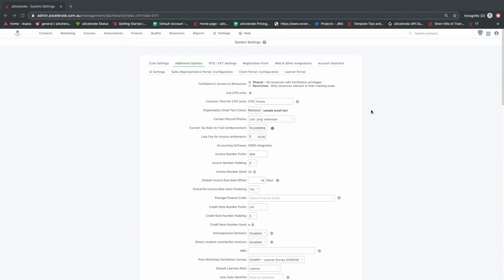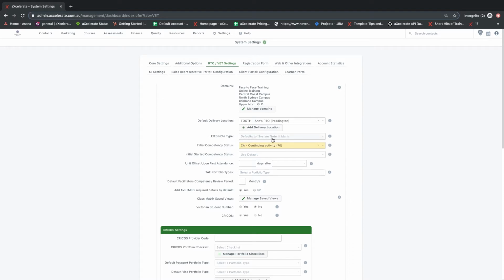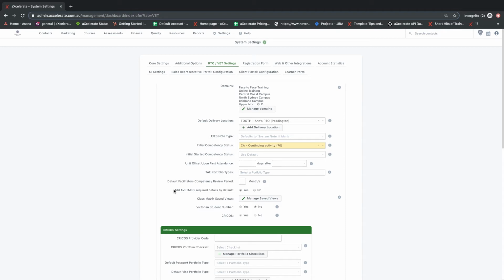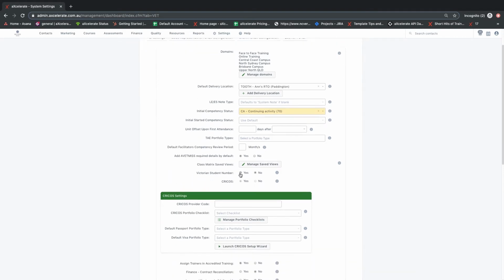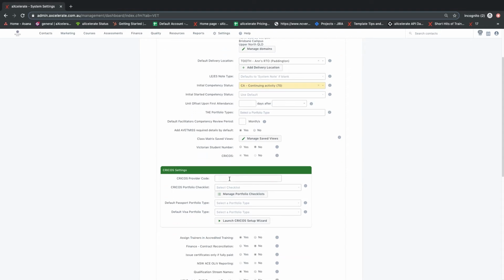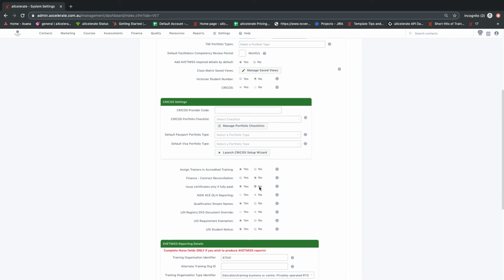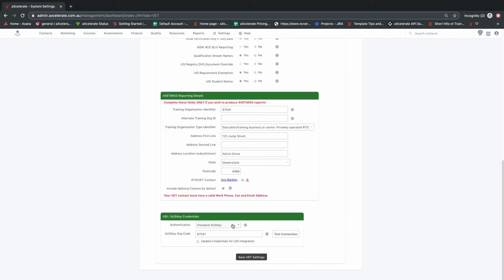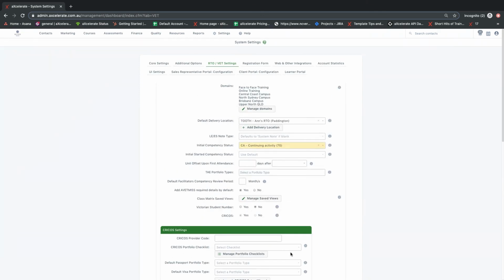Onboarding Series Ep.3 - RTO/VET Settings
An Overview of the RTO/VET Settings of aXcelerate